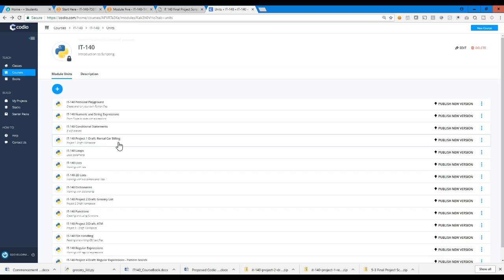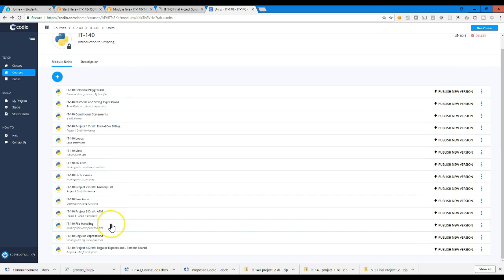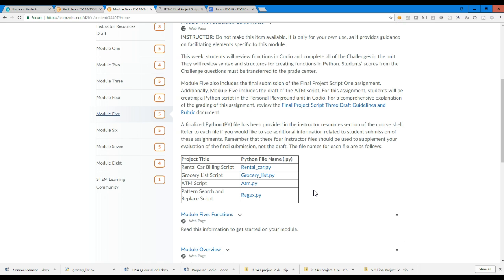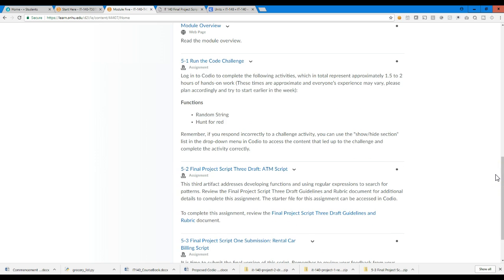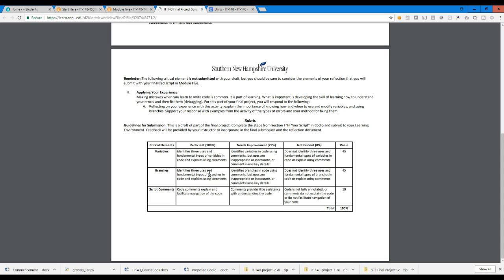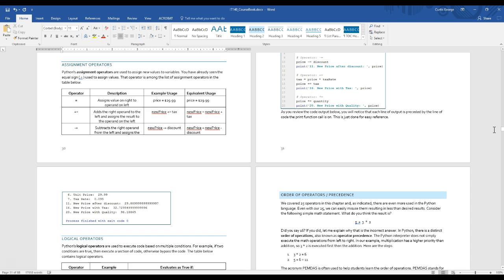IT-140 Instructor -Changes and Grading